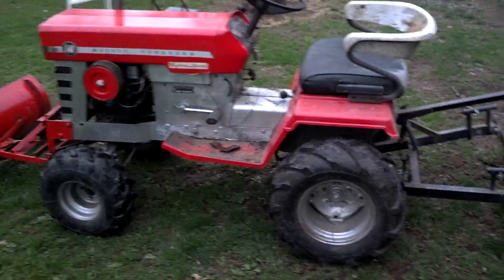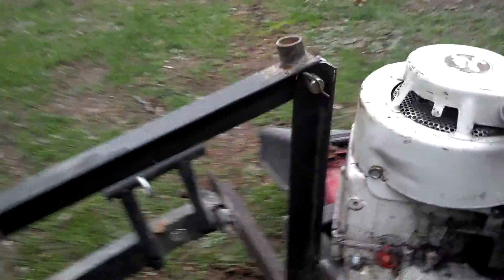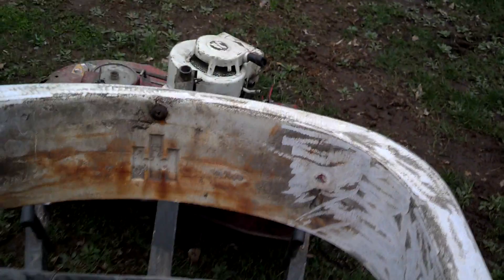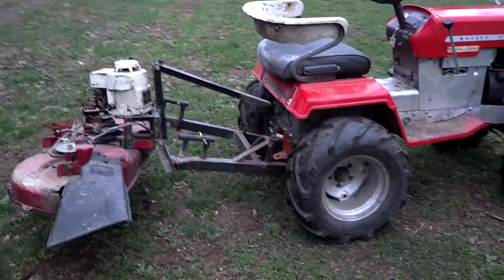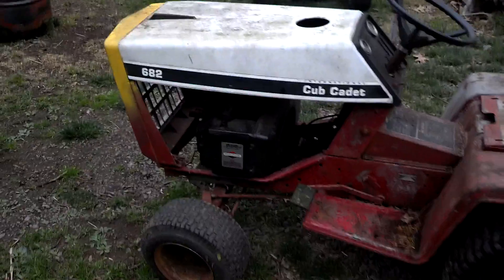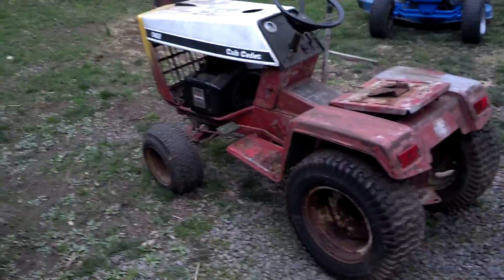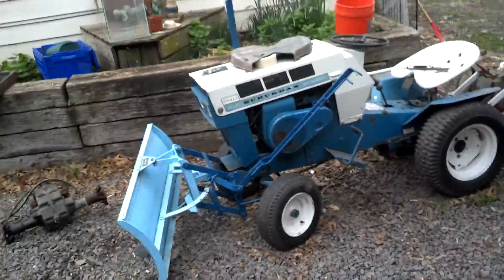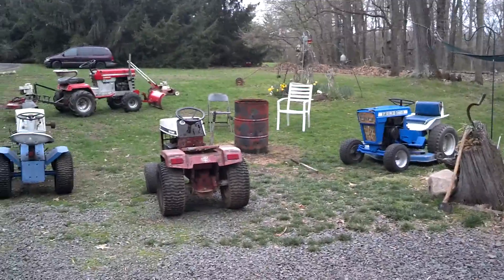Building a 3 point mower attachment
Using a Murray mower deck and an aluminium 3hp Briggs vertical to power